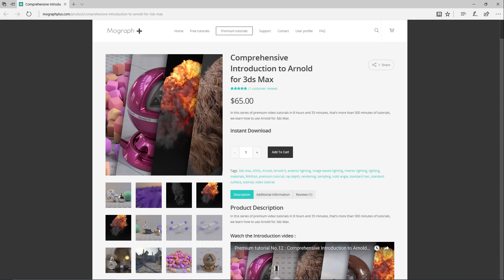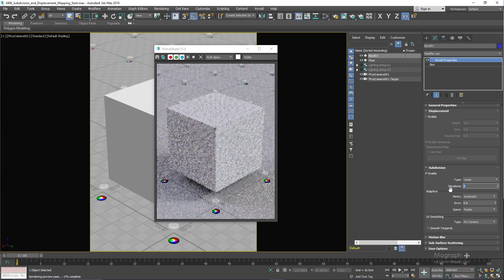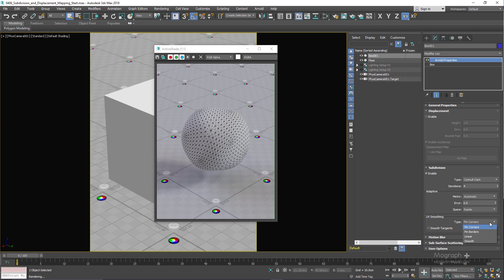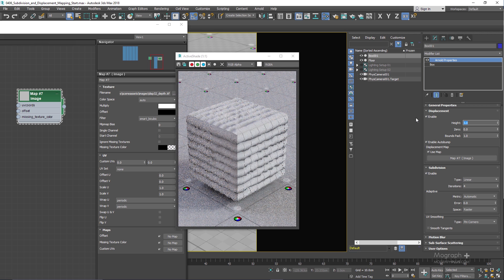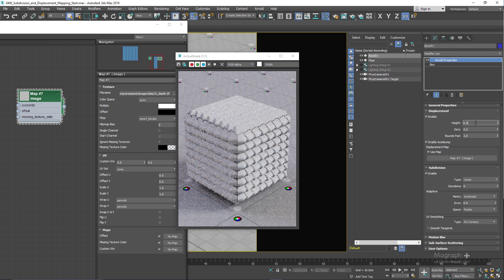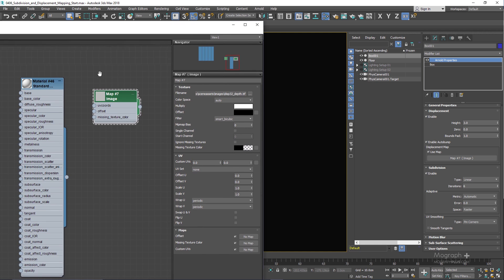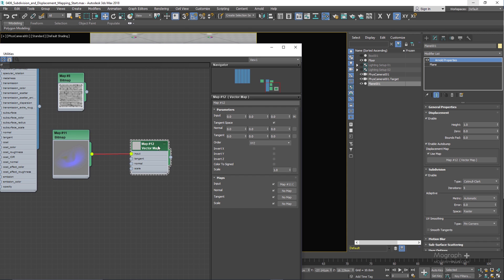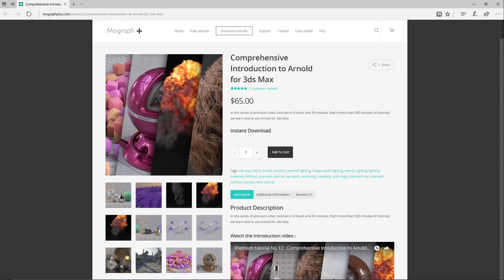Tutorial No.84 : Subdivision and Displacement Mapping in Arnold For 3ds Max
In this tutorial which is a free sample from  " Comprehensive introduction to Arnold for 3ds Max" course , we learn about Subdivision and Displacement Mapping in Arnold for 3ds Max.